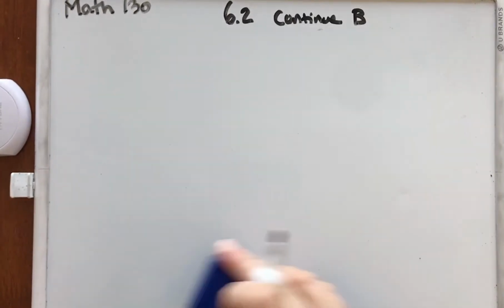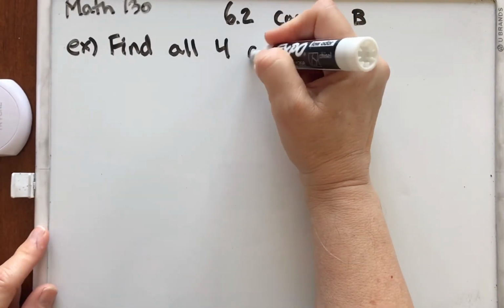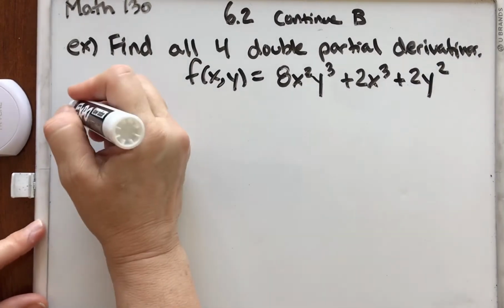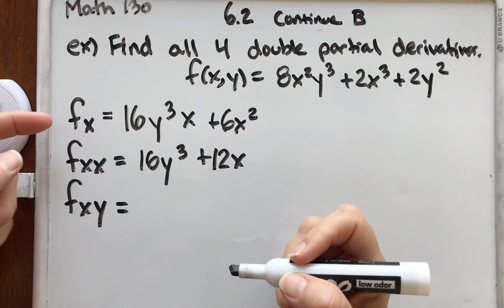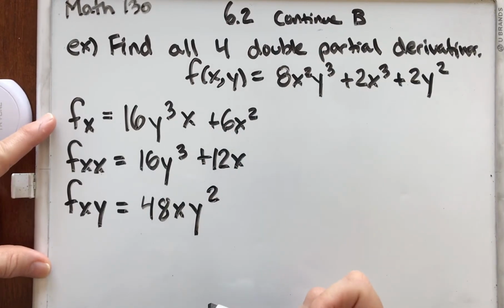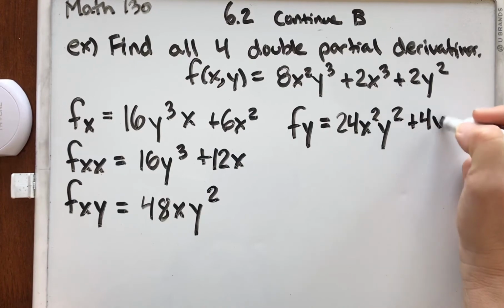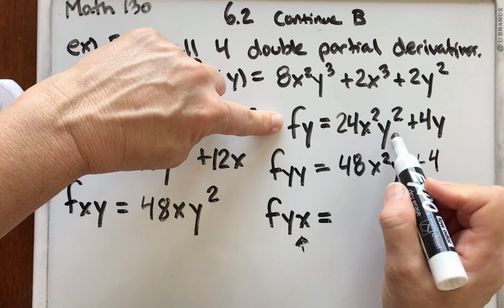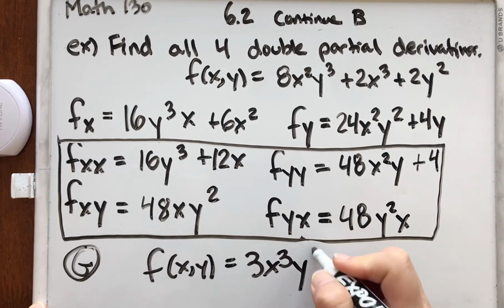6.2 Continue - Part B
CSUF Calculus - Double Partial Derivatives